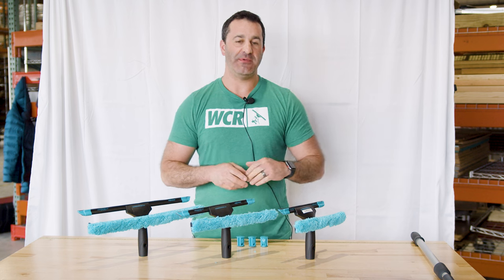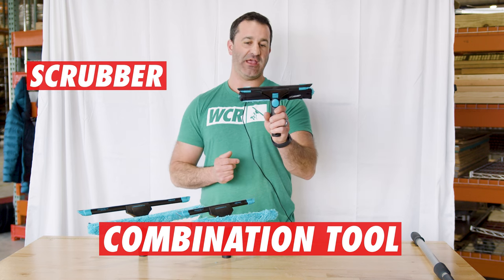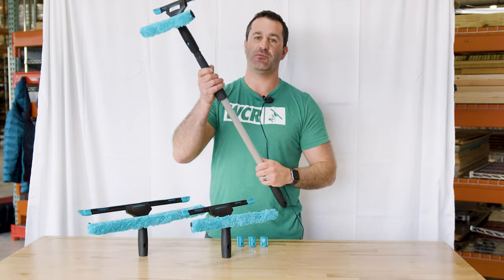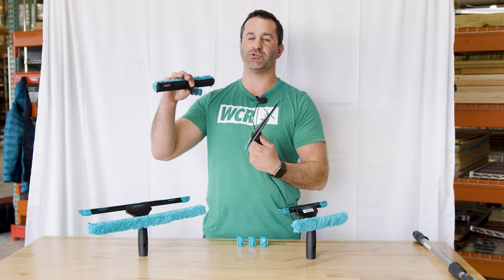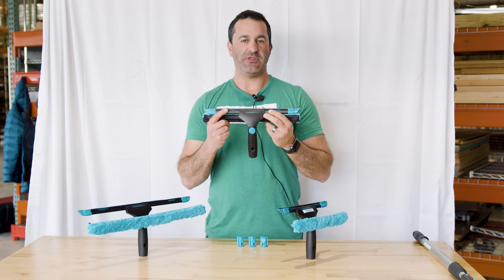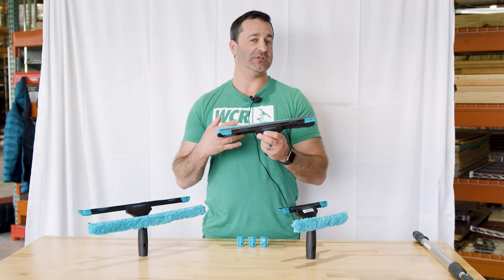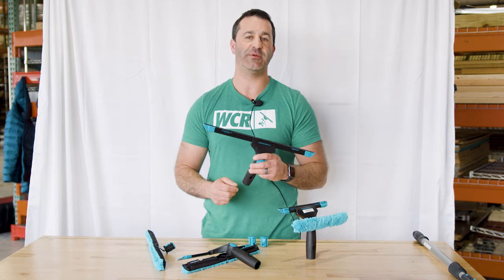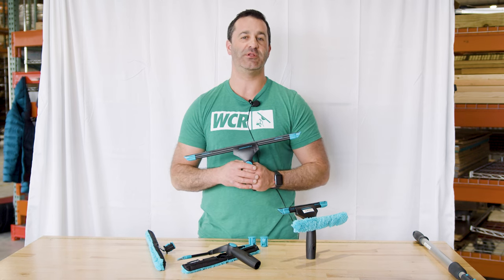The Dual-Action Combinator 2.0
Upgrade your window cleaning game with the Moerman Combinator 2.0! Say goodbye to ladders and effortlessly tackle your windows with the dual-action design of this versatile tool!

0:00 - Intro
0:08 - Sizes & Highlights
0:21 - How You Can Use
1:21 - Outro